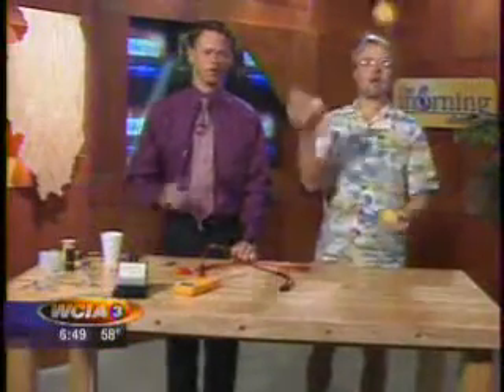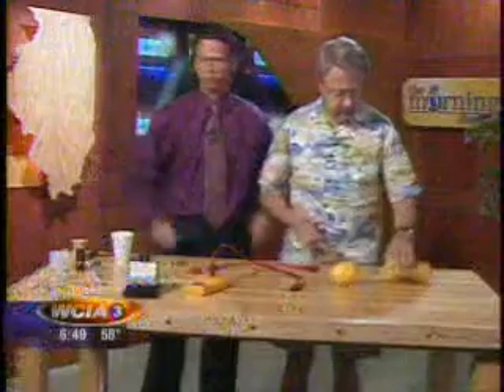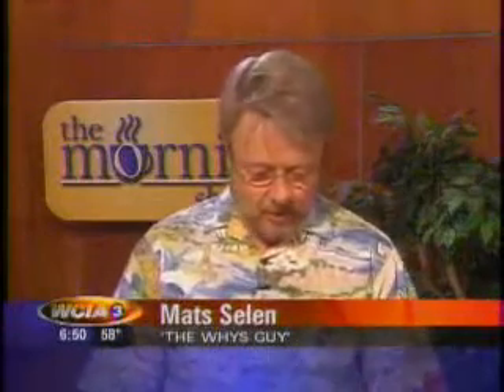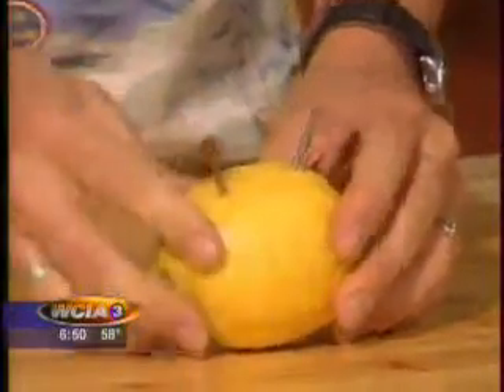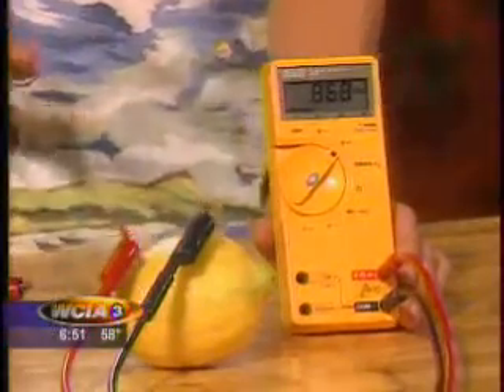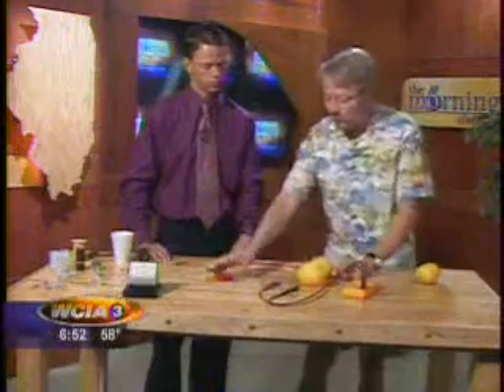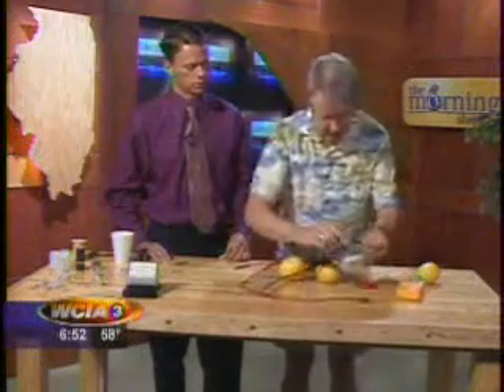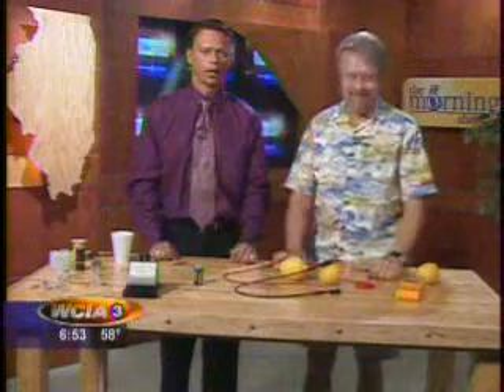Limondan pil yapalım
limon pil yapmak